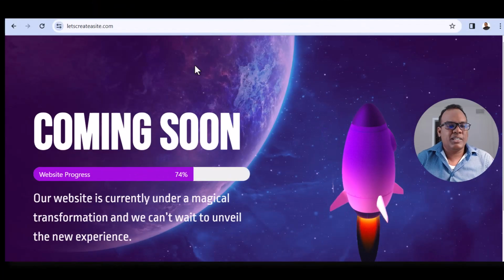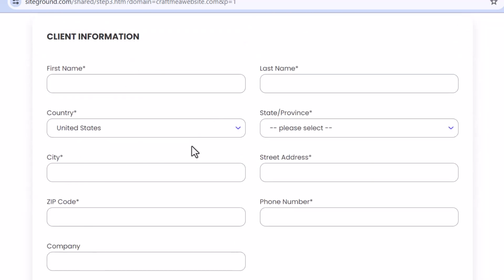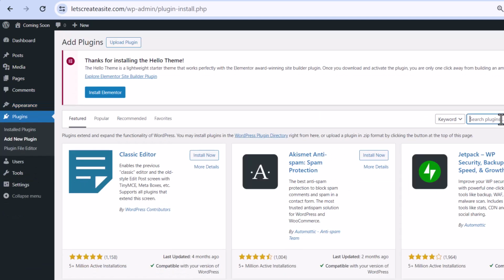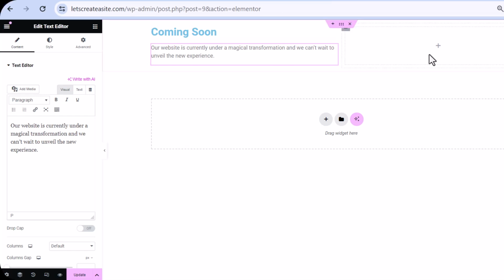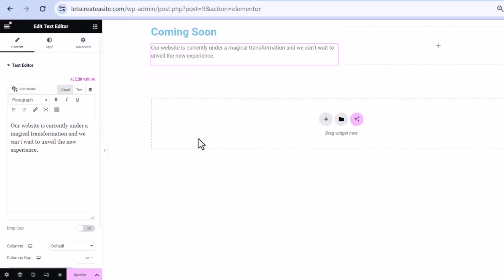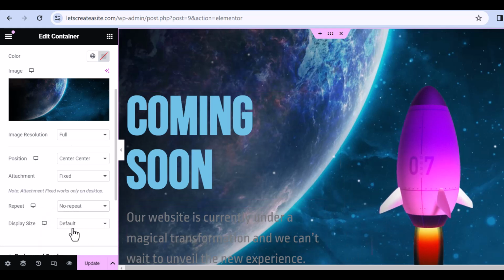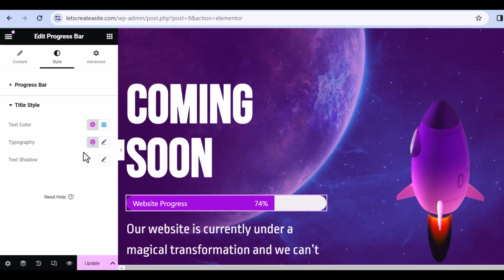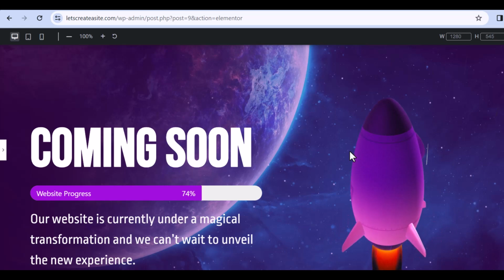Create a 3D Website With WordPress & Elementor | No Code 3D Webpage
In this super easy tutorial I show you step by step how to build a 3D Coming Soon page using WordPress & Elementor.

🕛 Timestamps:
00:00 - Intro
01:45 - Get started
01:57 - Website Name & Hosting

03:15 - How to Get a FREE Domain
05:50 - About WordPress

06:18 - Installing Theme
07:21 - Installing Elementor
07:55 - Creating the Basic Page

08:27 - Setting Homepage Settings
08:40 - Setting Permalinks Settings
09:19 - Designing the Webpage

11:18 - Introducing Spline
12:26 - Get the Rocket
15:04 - Adding Rocket to Webpage

15:45 - Styling the Webpage
23:09 - The Finished Design
23:21 - Mobile Responsiveness